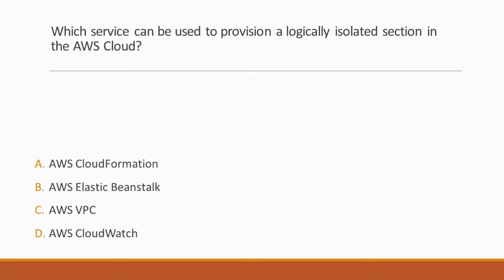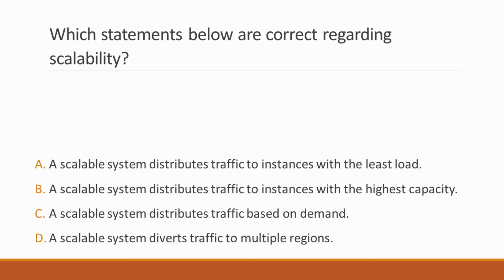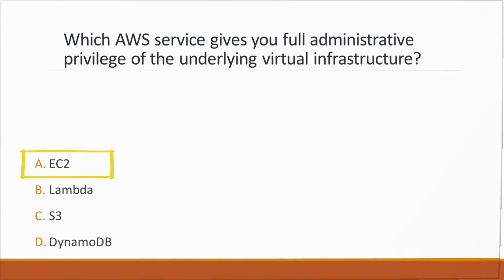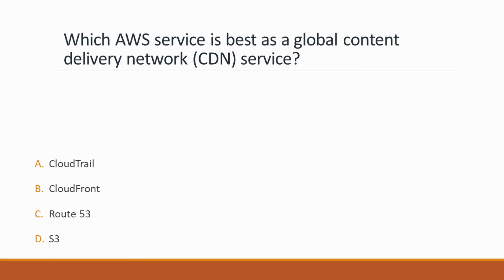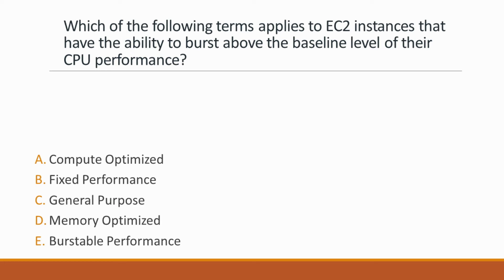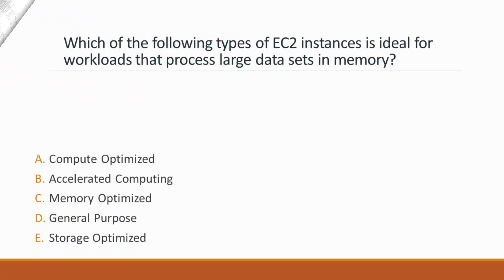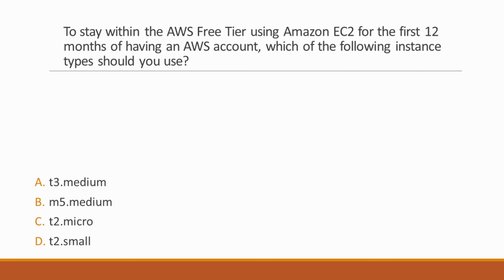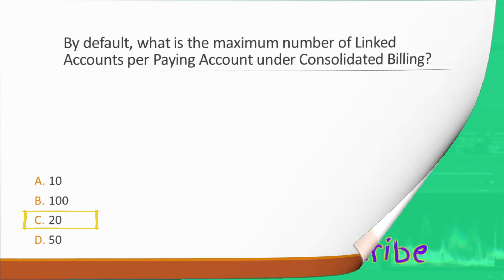AWS Certified Cloud Practitioner - Exam Questions Explained | How to Prepare AWS CCP Exam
This video has real exam based questions for the preparation of AWS Certified Cloud Practitioner exam for 2021 & 2022.

The AWS Certified Cloud Practitioner examination is intended for individuals who have the knowledge and skills necessary to effectively demonstrate an overall understanding of the AWS Cloud, independent of specific technical roles addressed by other AWS Certifications.

Becoming an AWS Certified Cloud Practitioner is a recommended, optional step toward achieving an Associate-level or Specialty certification.

How i passed the aws certified cloud practitioner | everything you need to know for the clf-c01.

Aws certified cloud practitioner - real exam questions explained | how to pass aws ccp exam.

Aws certified cloud practitioner 2022 full course for beginners (2022 course updated).

How to crack the aws certified cloud practitioner exam | webinar | whizlabs.

Aws cloud practitioner | aws certified cloud practitioner - full course | aws training | edureka.

I have passed aws certified cloud practitioner exam so i will share my experience that how i have cleared this exam in five days.

Prepare for the aws certified cloud practitioner certification and pass!..

In this video i try to explain the methodology and resources i used to pass the aws cloud practitioner certification exam in 3 days!.

The video covers near realtime exam questions that would help you pass the aws cloud practitioner certification exam with ease.

This video covers close to real exam questions that would help pass the aws cloud practitioner certification exam.

How to pass the aws cloud practitioner certification exam in 3 days.

Aws certified cloud practitioner complete video course.

Online course - aws certified cloud practitioner .

Aws certified cloud practitioner - is it worth it?